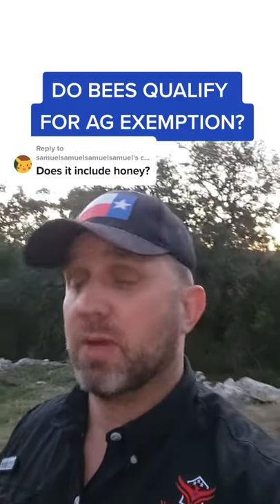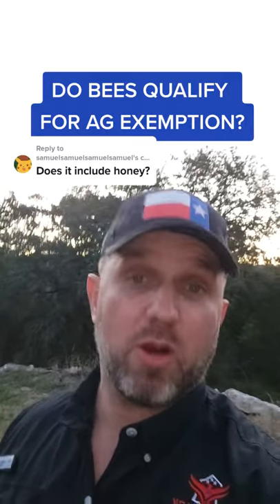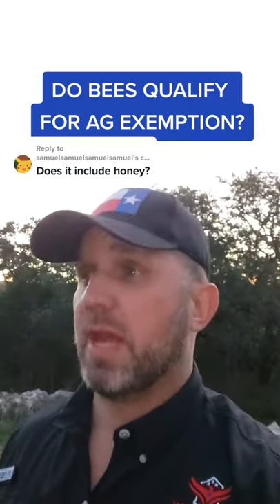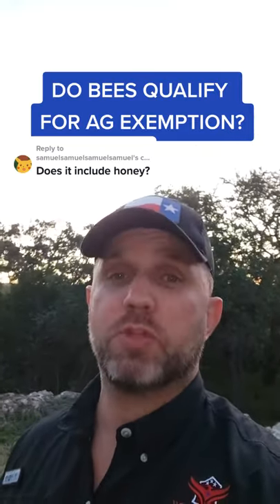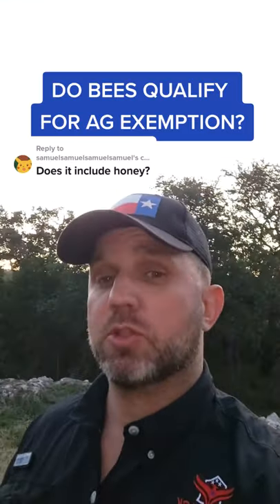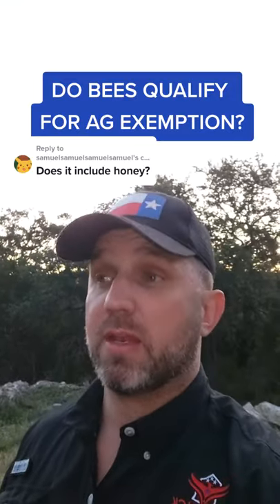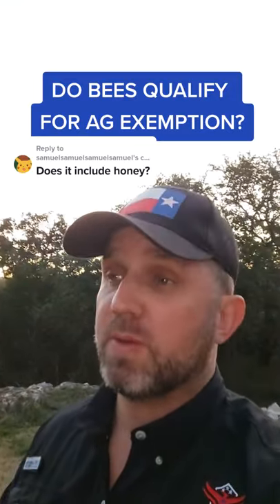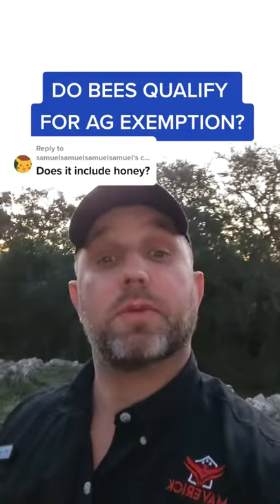Do bees qualify for Agricultural Exemption?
James Bigley
679621

Texas law requires all real estate licensees to give the following information about brokerage services to prospective buyers, tenants, sellers and landlords:
Texas Commission Information About Brokerage Services